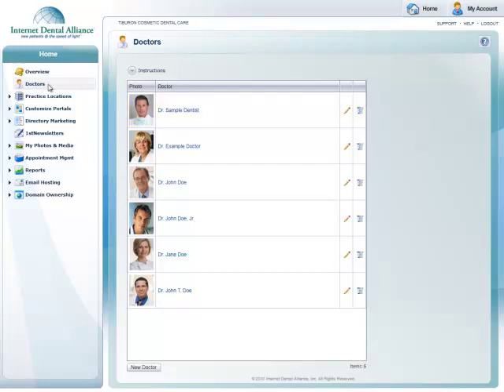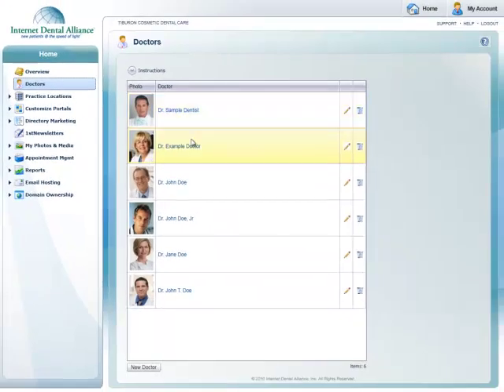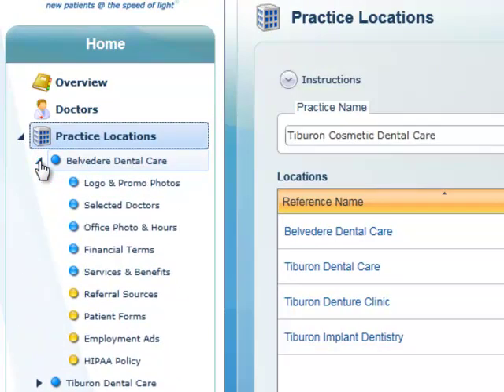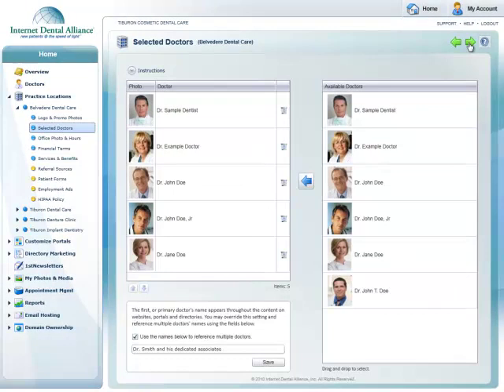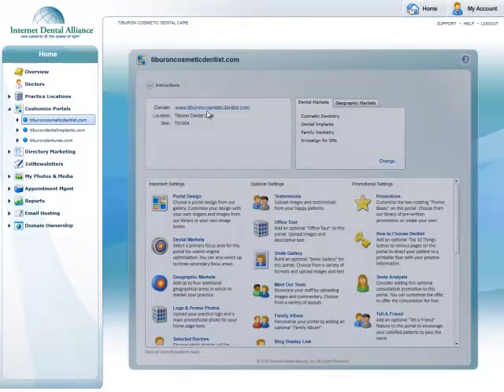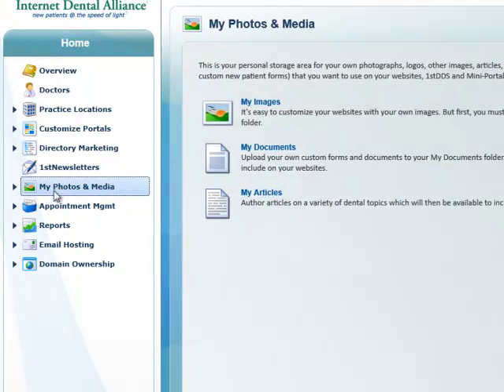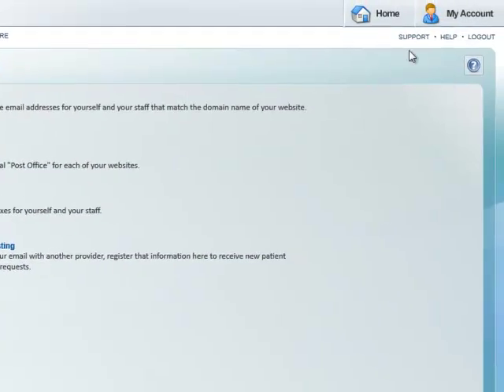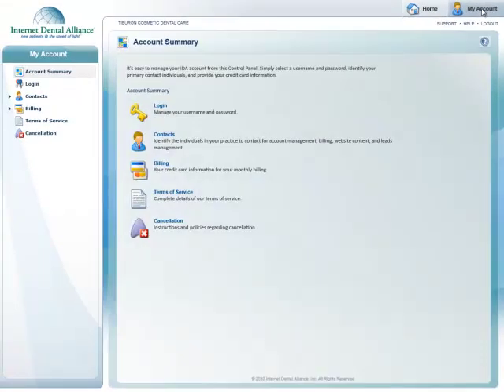Navigating IDA's Dental Website Control Panel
Dentists can create websites for their online dental marketing with Internet Dental Alliance, and the IDA Control Panel lets doctors manage their dental websites